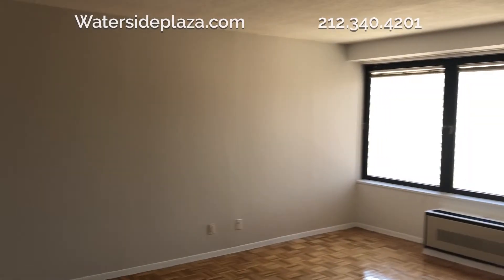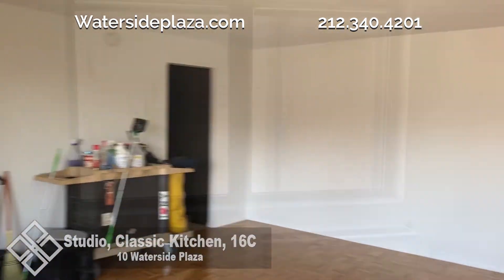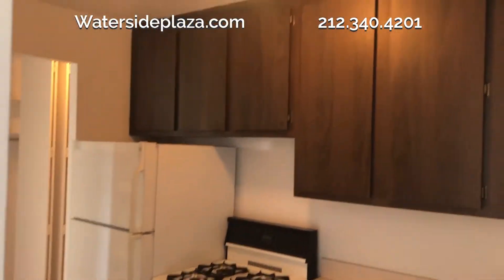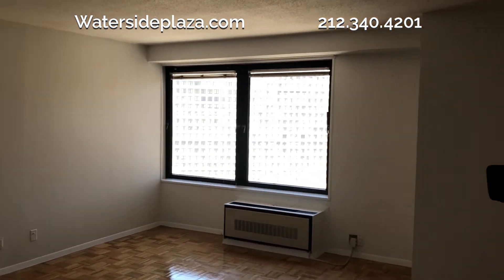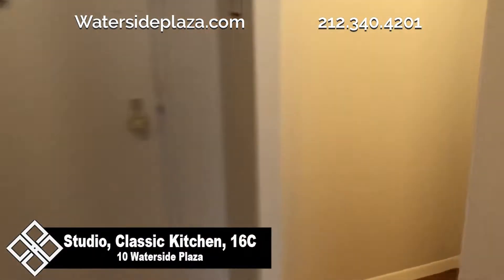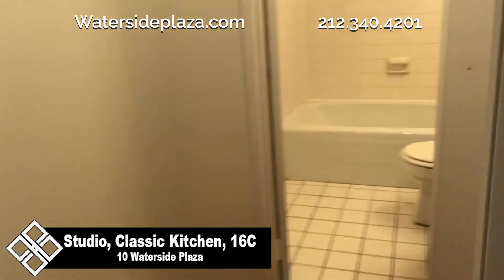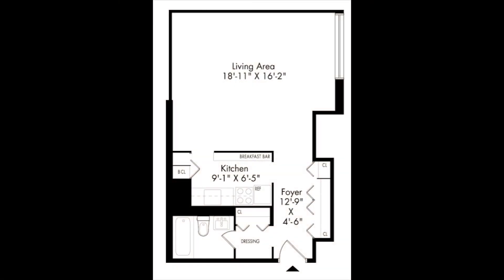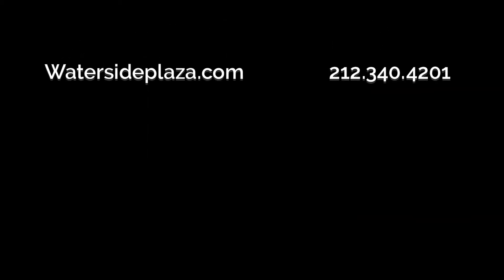Waterside Studio 16C, Classic Kitchen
This is a studio with a classic kitchen, unit 16C, located at 10 Waterside Plaza.